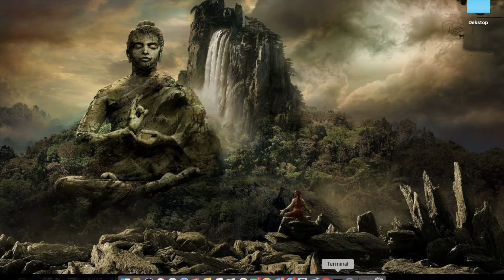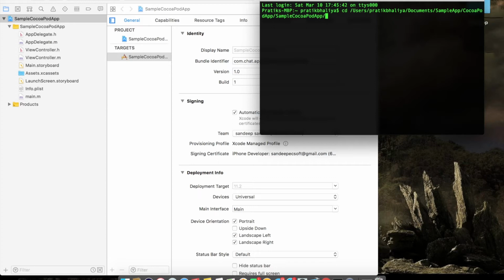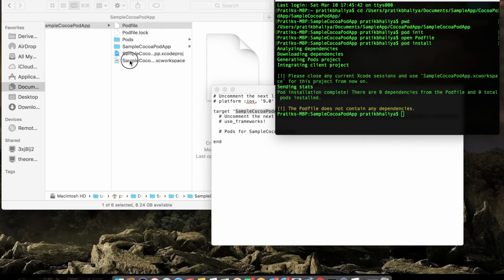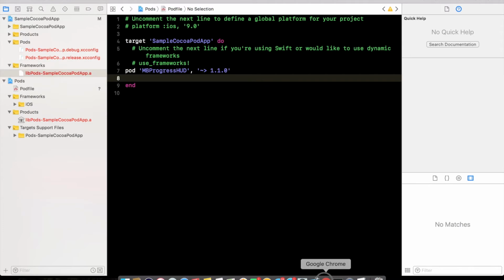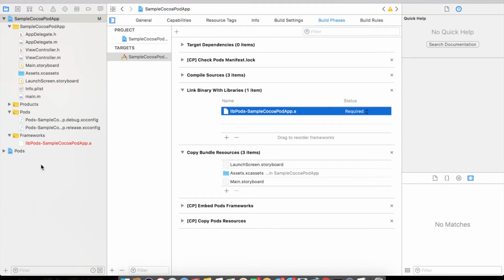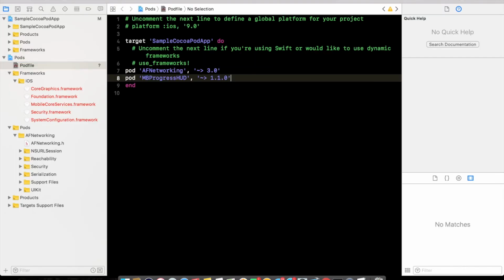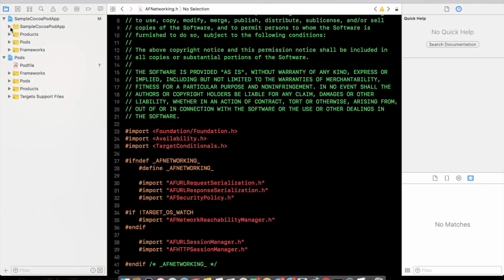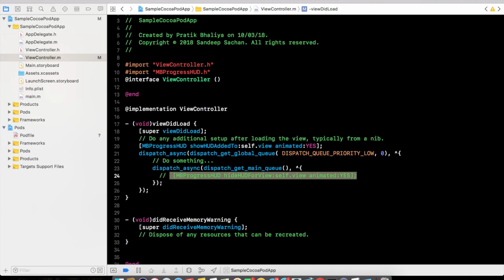CocoaPod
Hello everyone in this tutorial i am trying to explain how to use cocoapod.

CocoaPods is a dependency manager for Swift and Objective-C Cocoa projects.

here is call command :

Setting Up CocoaPods on Your Mac:
 sudo gem install cocoapods

CocoaPods for Xcode Projects
pod init
open Podfile

pod install
pod update
pod install --no-repo-update
pod -help // you will get more command as well.